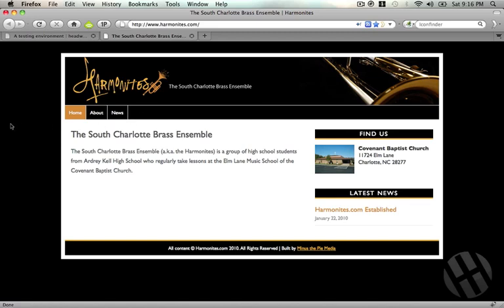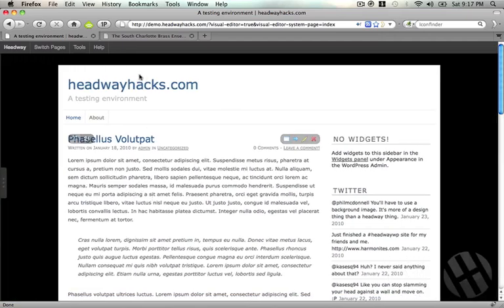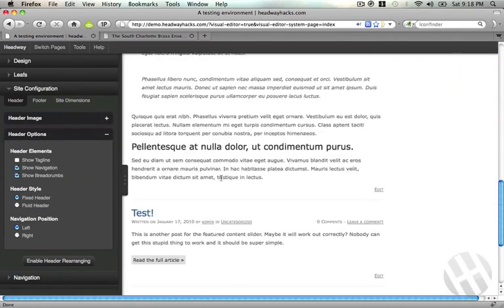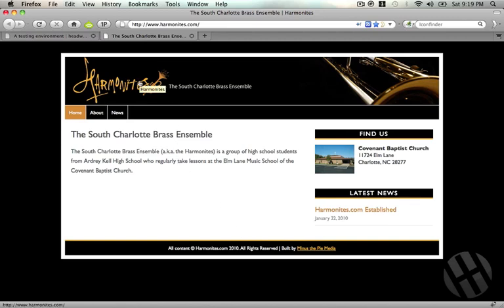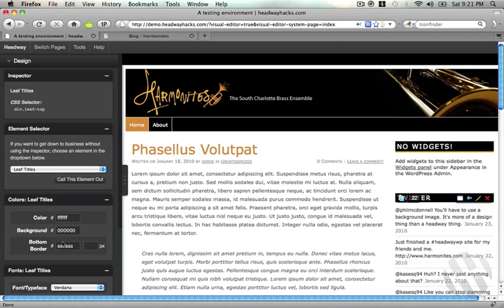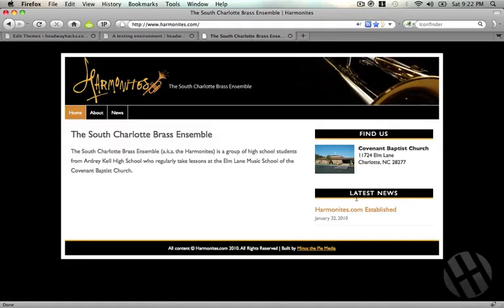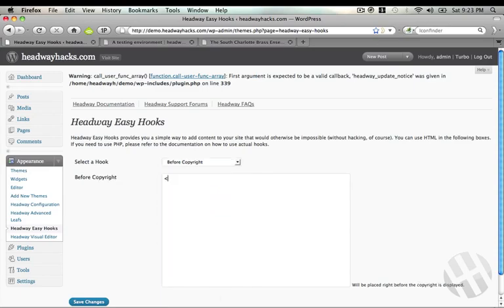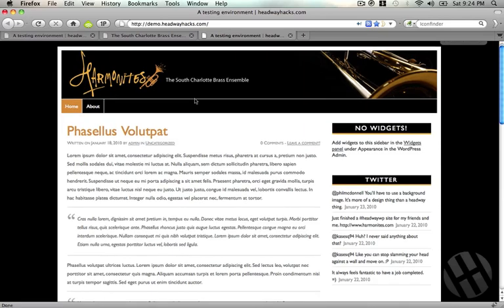How to Create a Jazzy Website with Headway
A tutorial on creating a jazzy website with Headway. Used to create For more information about the Headway Wordpress Theme,